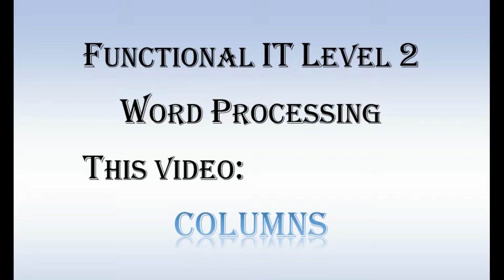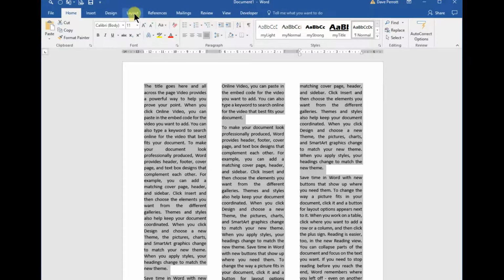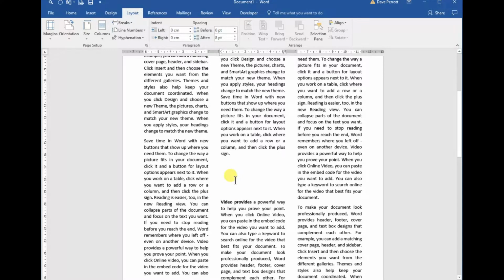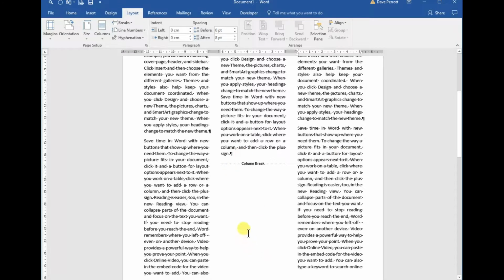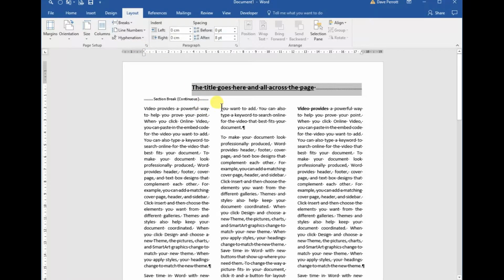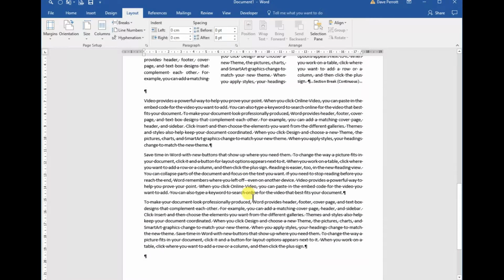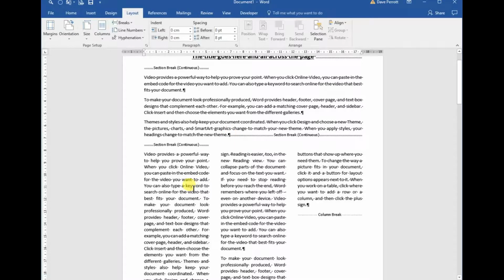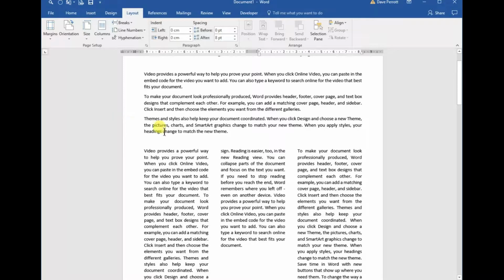Columns in Word - ICT Functional Skills Tutorials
A short tutorial on how to pass the Edexcel exam's word processing task. This video shows how to create text columns in MS Word.